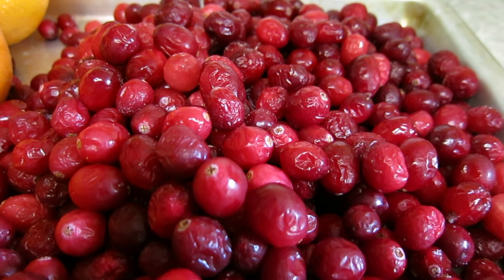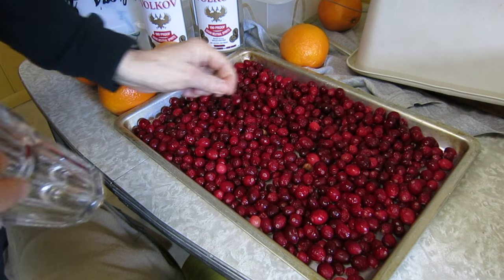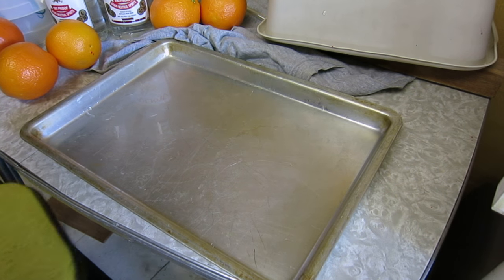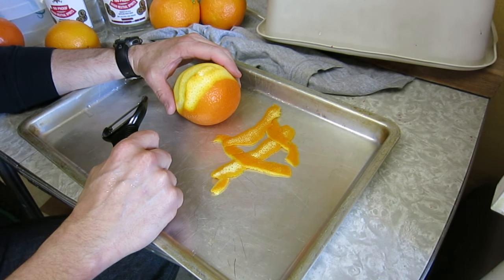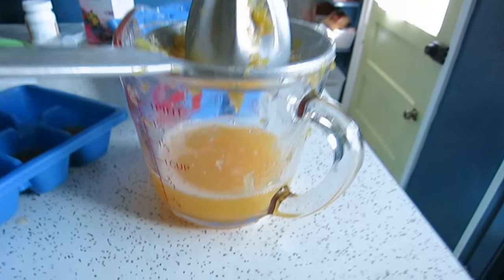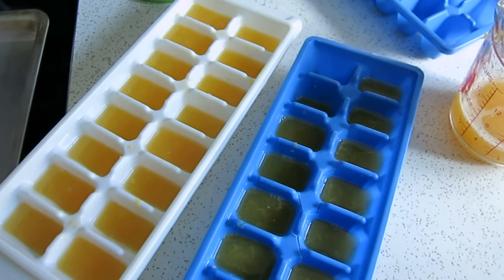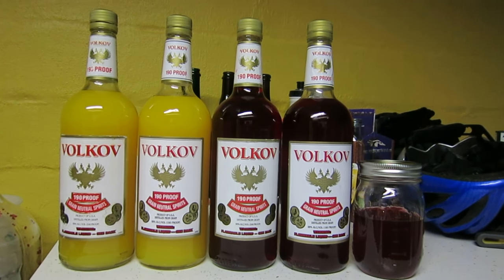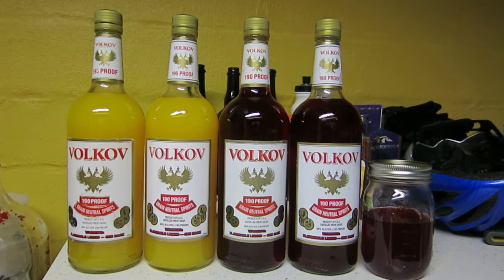Making Orangecello and a Cranberry Liqueur.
Along the lines of limoncello, grapefruit liqueur and the raspberry version, here is orangecello and cranberry liqueur.

- peels of 7 oranges
- 1 liter 95% alc grain neutral spirits
- 4 cups water, 3 cups sugar

- 1.75 lbs cranberries, crushed
- 1 liter 95% alc grain neutral spirits
- 4 cups water, 3 cups sugar